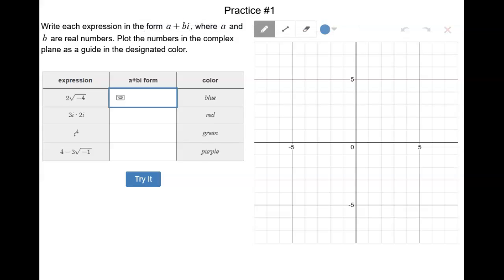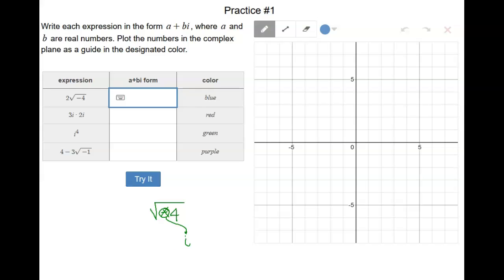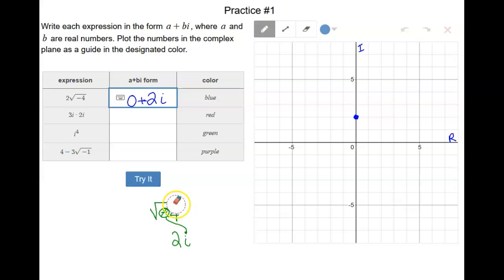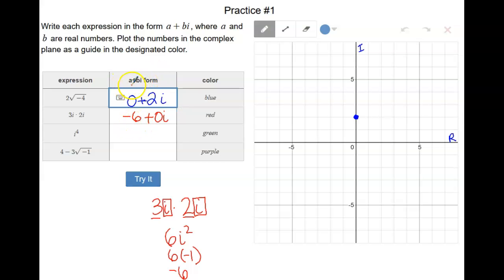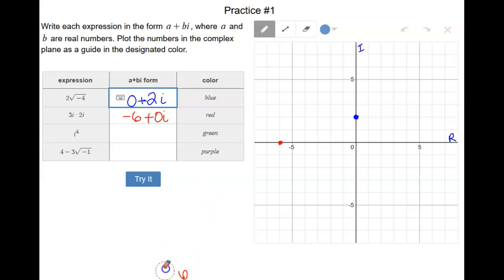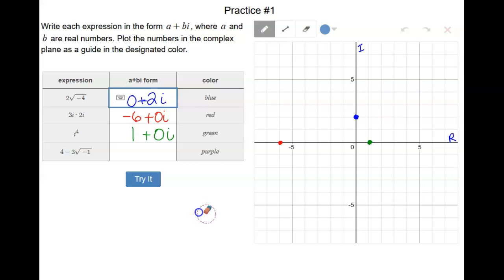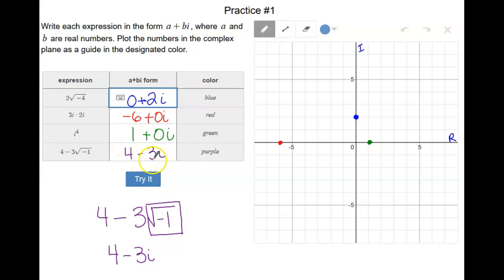IM Alg II U3L12 q1